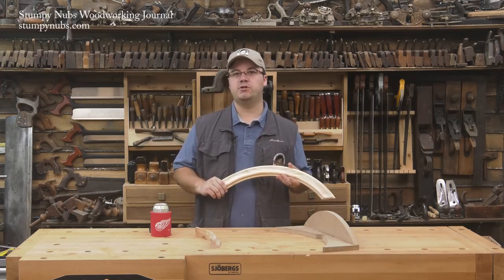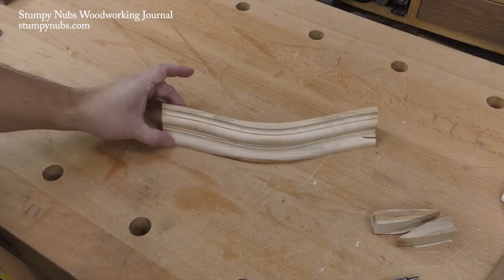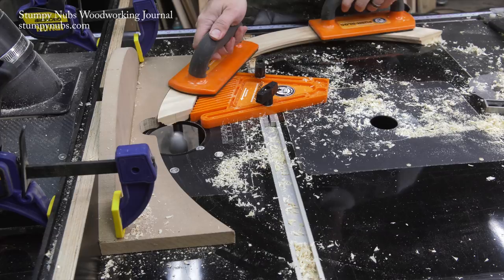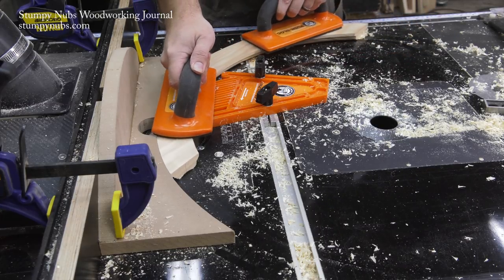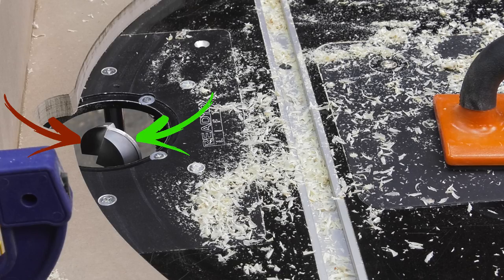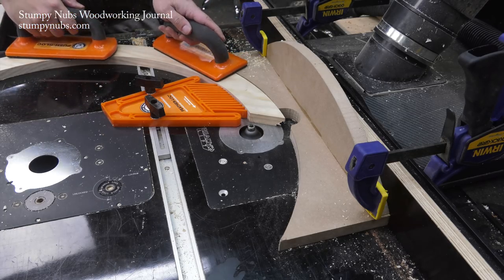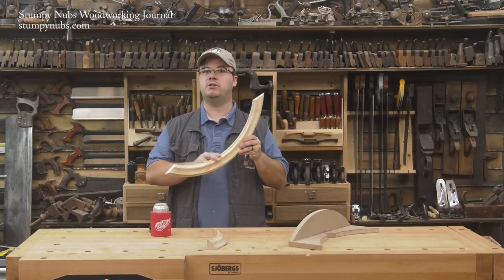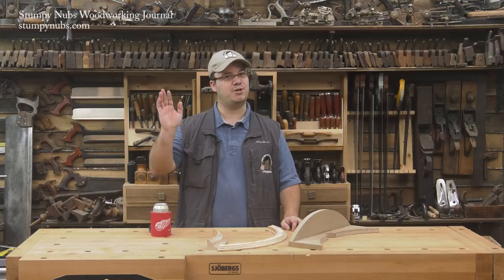COOL ROUTER SKILL: How to cut CURVED coves for mouldings and trim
Bench Dogs Push Blocks
Bench Dogs Feather Board
Push Blocks & Feather Board Combo-Kit